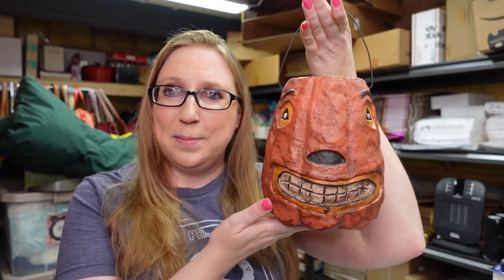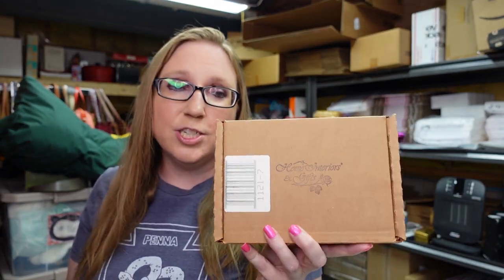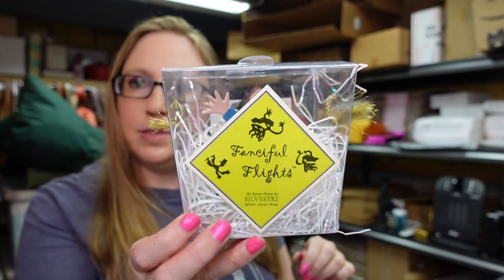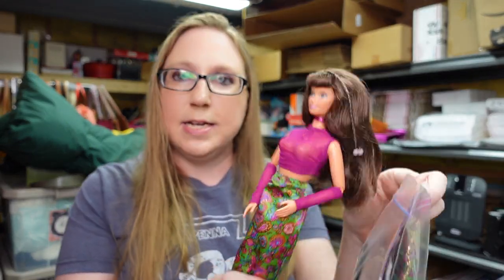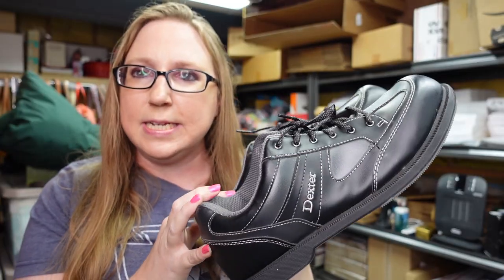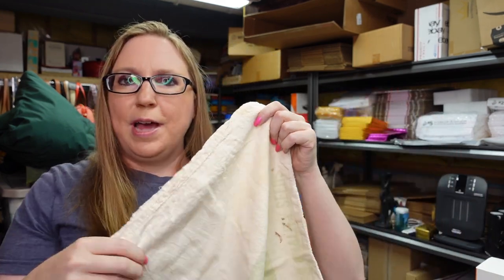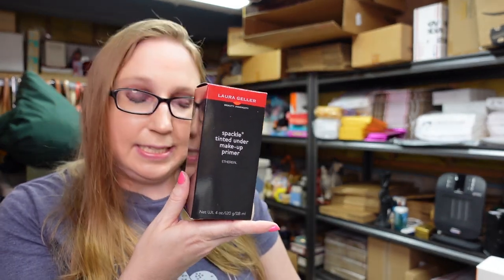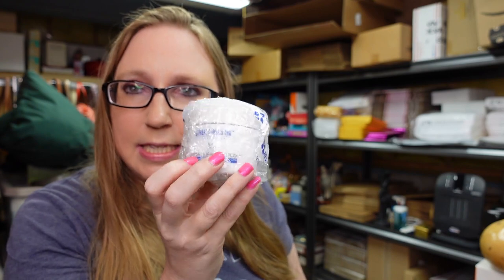52 ITEM YARD SALE & AUCTION HAUL! + This Item SOLD for $100 Within SECONDS of Listing!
Yankee Candle Boney Bunch

Boyds Moose Trinket Box

Mesh Fish Food Domes

Butterfly Dome Jar

Home Interiors Holly Berry Candles Dozen

Clinique Happy Perfume

Fostoria Salt & Pepper Shakers

Magic Mushroom Knitting Knobby

Harley Las Vegas Shirt 1996 sz XL

Pier One Sugar Skull Table Runner

Yo Gabba Gabba Brobee Backpack

Police Ornament

Vans Kyle Walker Shoes sz 9

It Cosmetics Pillow Cream

Miami MD Lift & Firm Cream

Current Angel Stickers

Generation Girl Doll

Bratz Shoes

Grandma/Grandpa Journal Books

Yankee Candle Maple Walnut

Dimensions Midnight Snowman Cross Stitch Kit

Stick-Um Candle Adhesive

St. Nicholas Square Animated Talking Santa

UniMed Tens Unit & Refexology Sandals

Dexter Bowling Shoes sz 11.5

Winnie The Pooh Baby Plush Set

Clairsonic Mia 2 Facial Brush

Princess Diaries 2 Shirt sz XL Baby Tee

Vintage Rawlings Redskins Jersey Shirt sz Youth XL

Crest 3D White Strips Case

Fun World Halloween Eerie Voice Changer

Vintage Meyer's Quality Seeds Sack

Gingerbread Light Up House

Pure Face Anti Aging Cream

Estee Lauder Pleasures Intesne Rollerball Perfume

Ceramic Red Lady Lipstick Holder

Laura Geller Pink Buttercream Blush & Brush

Josie Maran Unscented Argan Oil Hand Cream

Josie Maran SPF 47 Argan Dairy Moisturizer

Hallmark Where Dreams Become Toys Ornament

Magnolia Pottery Bowl

Laura Geller Spackle Under Makeup Primer Ethereal

It Cosmetics Bye Bye Pores Traslucent Powder

Wooden Angel Ornament

Lefton Kissing Angels

Paddington Rumblebottom III Plush

Eschenbach Clip Glasses Magnification

Mrs. Grossman's Stickers Lot

Josie Maran Pure Argan Milk Treatment

Lush Shower Jelly Beats

Cat Gourd

Beverly Hills MD Dermal Repair Capsules